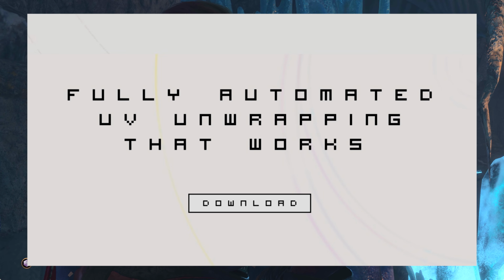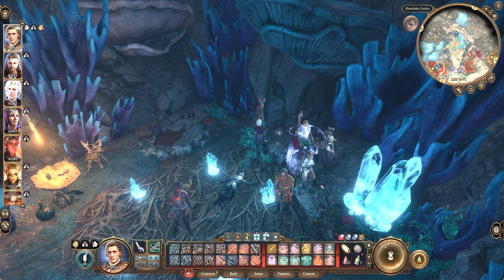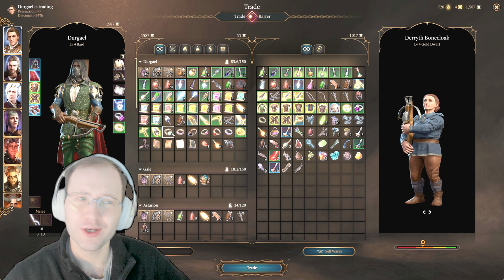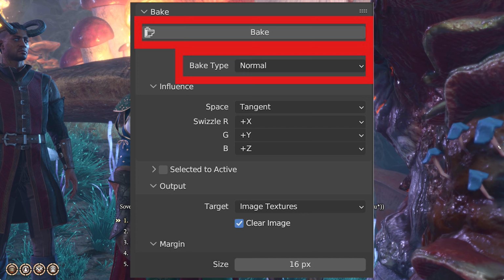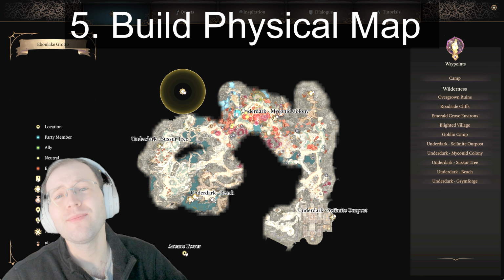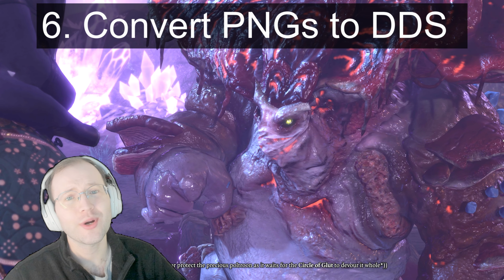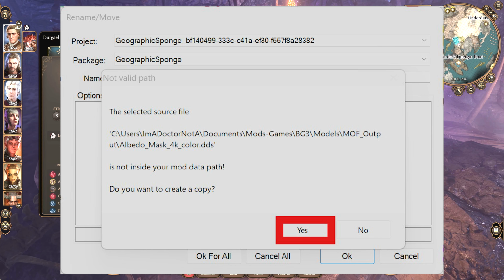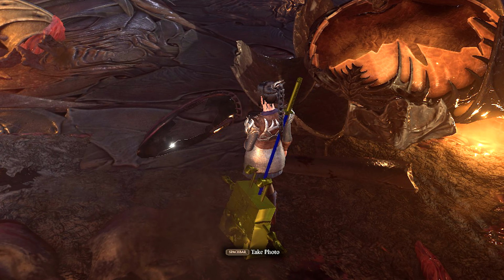How to Create Custom Materials for BG3 Weapon Mods (Beginner Tutorial) – Pathologist Modder Workflow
Learn how to create custom materials and masks for your Baldur’s Gate 3 weapon mods using MOF, Blender, and Materialize. This beginner-friendly workflow covers UV unwrapping, texture layout, generating PBR/physical maps, and applying them to your in-game weapon model. Presented from a Pathologist Modder’s perspective, this guide focuses on clarity, accuracy, and reproducible steps.

In this tutorial you will learn:
• How to prepare your mesh using MOF (Ministry of Flat)
• How to use MOF Bridge for seamless Blender integration
• How to generate Normal (baking included), Roughness, Metallic, and Height maps with Materialize
• How to build a clean and readable UV layout for custom designs
• How to import, preview, and refine materials inside Blender
• How to export textures properly for BG3 modding workflows

This video is ideal for anyone creating custom weapons, beginners experimenting with BG3 modding, or modders looking to build a clean material pipeline.

Timestamps
00:00 Introduction
00:12 Step 0. Software
1:09 Step 1. Make Weapon
1:36 Step 2. Unwrap Model
2:28 Step 3. Make Albedo Map
3:48 Step 4. Make Normal Map
6:28 Step 5. Build Physical Map
7:55 Step 6. Convert PNG to DDS
8:37 Step 7. Bring Into Toolkit
11:04 Step 8. Test
11:18 Conclusion